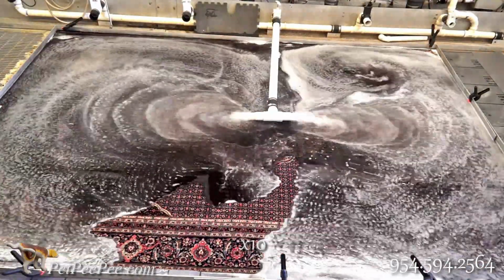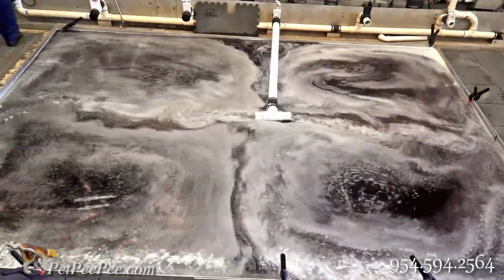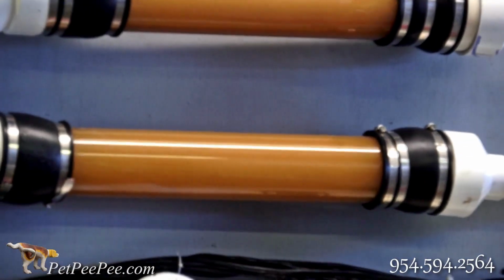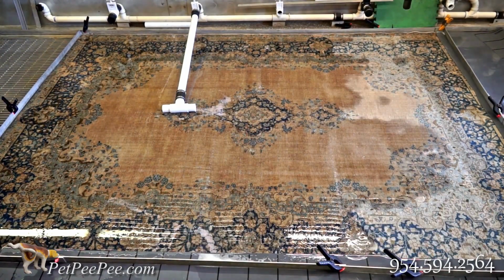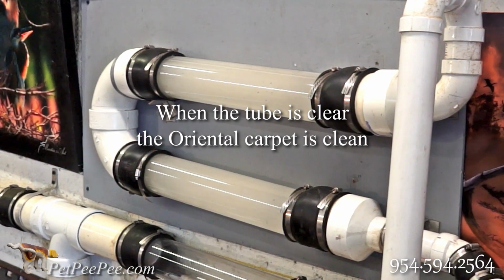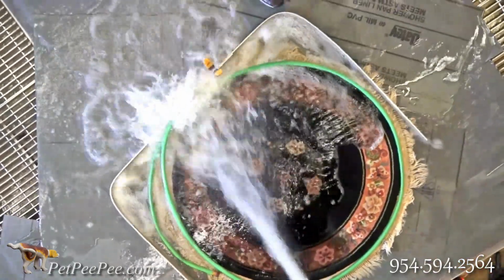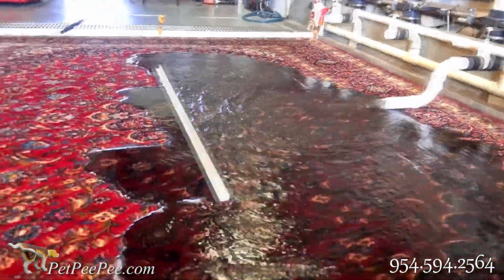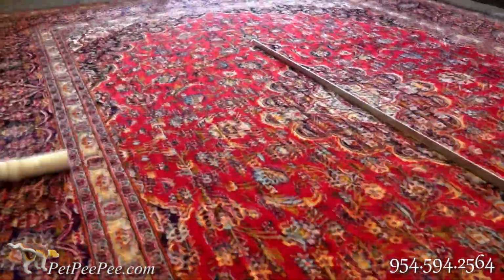Color will never run Oriental rug cleaning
A color run is ordinary in Persian red oriental and other decorative rugs made from natural wool fibers and vegetable dye.

The intricate weaving of contrasting colors, making the wool rugs beautiful. But having a vibrant red next to brilliant ivory or a black close to yellow does mean there's a higher risk that some of the dye will bleed/run from the darker shade into the lighter wool/silk area.

What Causes Dye to Bleed?

1. Cleaning stains using the wrong cleaning product.
2. Removing pet accidents utilizing a carpet cleaner product.
3. Scribing the stain back and forth.
4. Using hot water and soap (enzyme) on the wool Oriental rug.

Colors may run if an alkaline (enzyme- soap) cleaning solution is used (it breaks down the acid bond between the wool fiber and the dye).

At-home carpet cleaning agents are typically alkaline (soap enzyme is alkaline), and the residue will build up in the wool rug over time, leading to a color run.

This is one reason to avoid cleaning natural fiber rugs at home.

Oriental rug need's to be professionally washed. Even then, special care is required to prevent damage to the fiber and color.

 The PetPee®Pee company, Oriental rug cleaning from urine odor Guarantee in writing, the color will never RUN.

Since we clean, high-quality Oriental rug that's originally colored with vegetable dye, we are using the acidic cleaner origin from the Dead Sea.

The natural odor-free Dead Sea cleaner is designed to lock down the color inside the fiber and prevent color bleeding/runs.

The PetPeePee system invented the XpetPee machine that's clean's the Oriental rug through the fiber, ensuring the color will never run and guarantee the urine crystal total removal.

PetPeePee a cleaning process that's makes sense, and it shows.

PetPeePee company specializes in Cleaning and Removing the dog cat urine odor from Oriental rug or Drapery. Using the Natural Dead Sea Cleaner And the XpetPee machine, we provide a 100% guarantee in writing urine odor removal completely permanently without masking or using the deodorizer or enzyme.